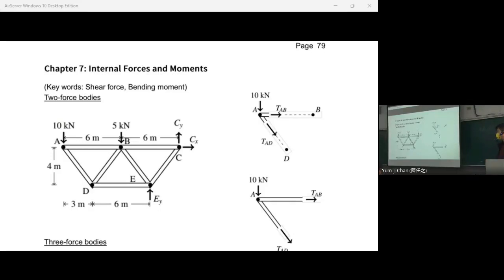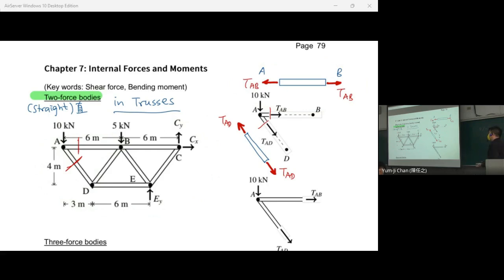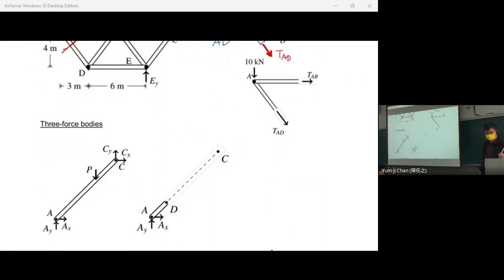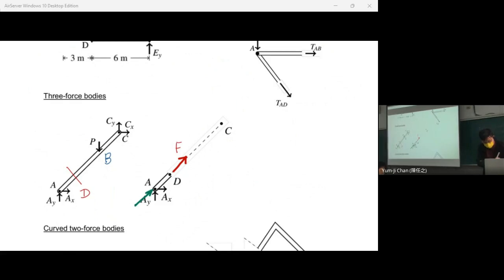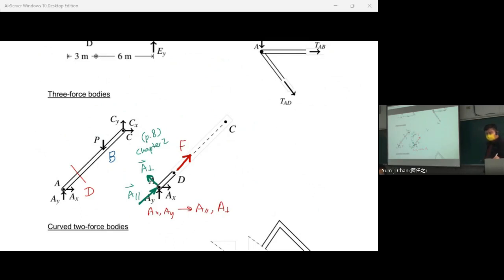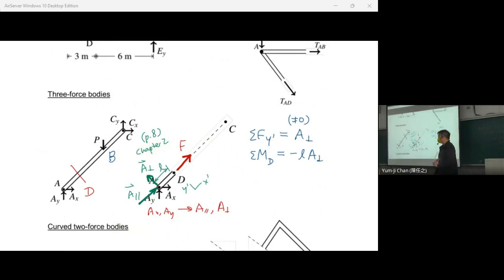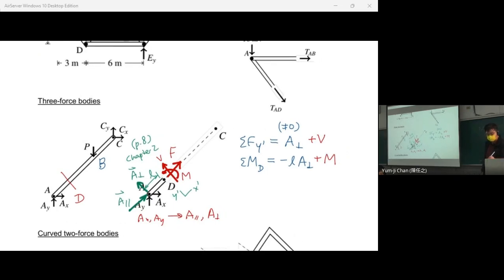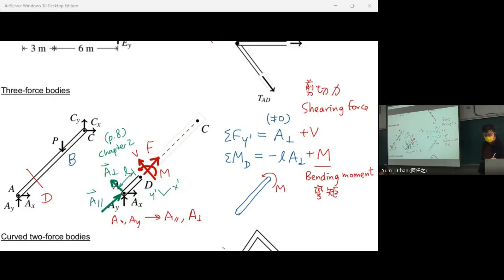Statics 2022 12 27 (e) Shear force and Bending Moment